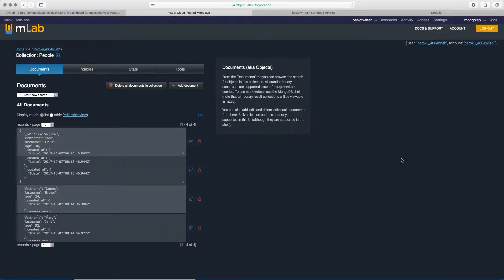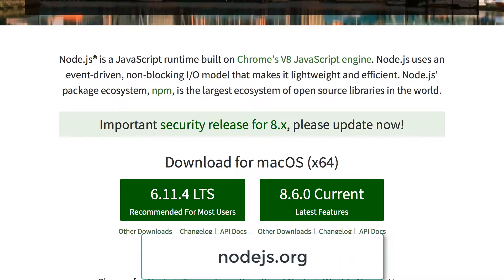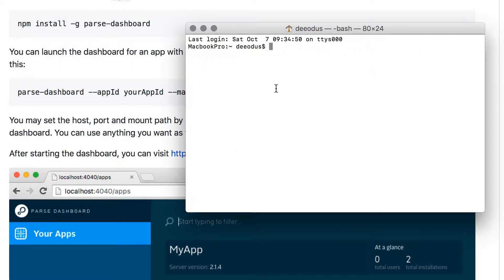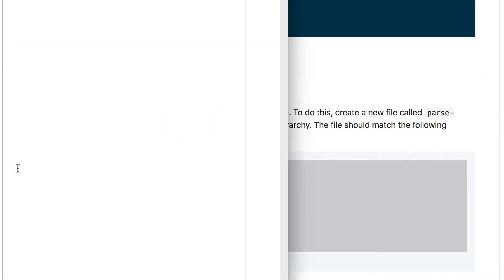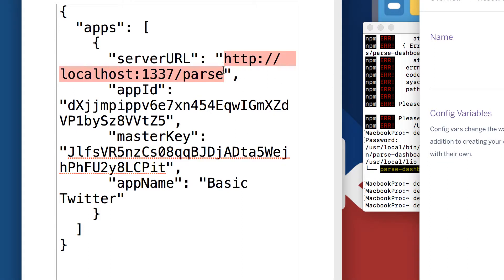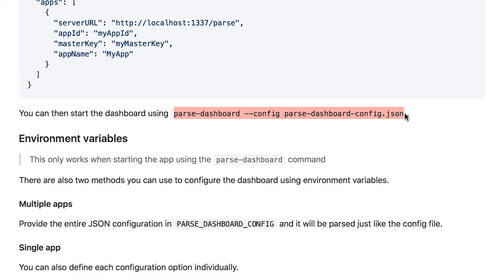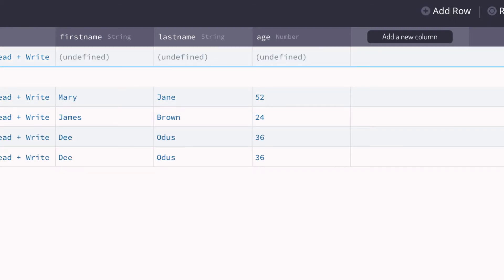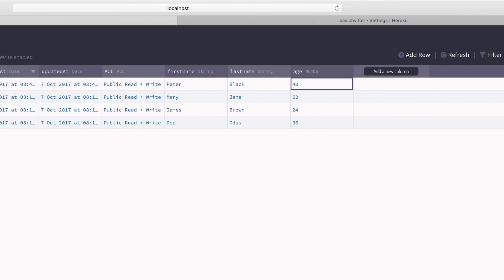Parse Dashboard SetUp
In this lesson we'll learn how to set up parse dashboard